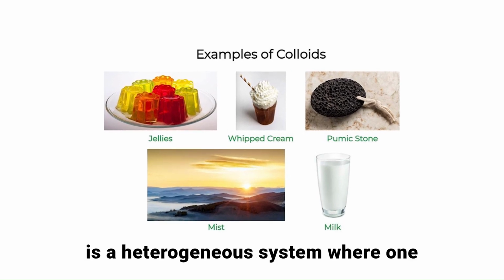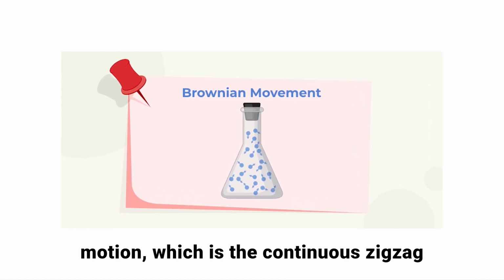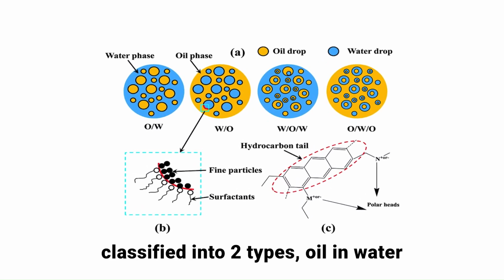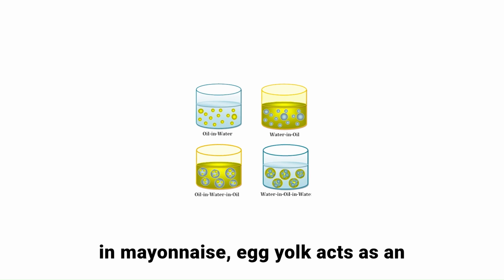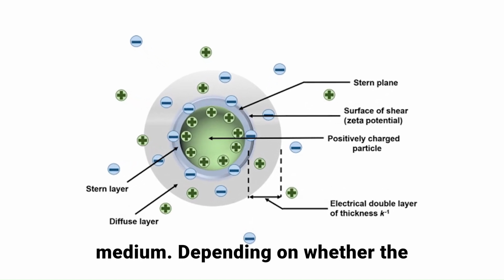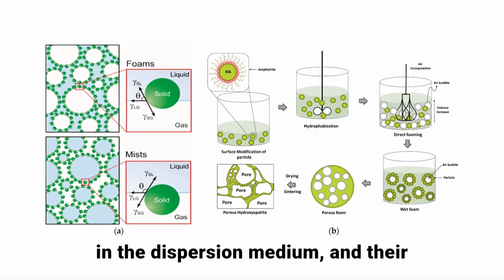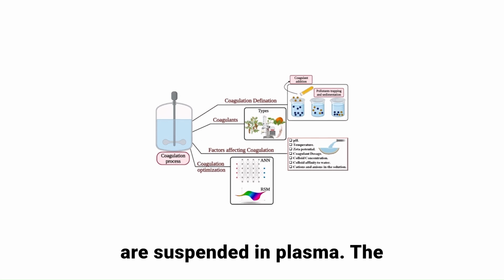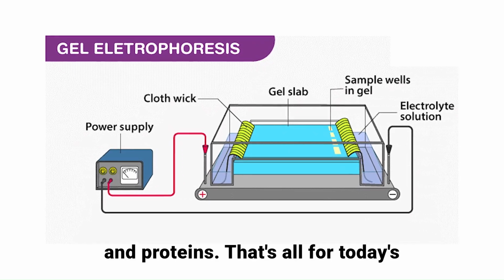Surface Chemistry Advanced Emulsions & Colloids Explained | NEET & JEE | AskPrep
🌊 Ever wondered how milk stays mixed or how creams and paints don’t separate over time? The answer lies in Surface Chemistry — specifically Emulsions and Colloids!

In this advanced chemistry session by AskPrep, we dive deep into the fascinating world of colloidal systems and emulsions — crucial for NEET, JEE, and other competitive exams.

📌 What You’ll Learn:
✅ What are colloids and their types
✅ How emulsions work (oil-in-water & water-in-oil)
✅ Properties like Tyndall effect, Brownian motion & more
✅ Industrial and biological applications
✅ Real-life examples in food, cosmetics & medicine

💡 Whether you're a curious learner or an aspirant aiming for medical or engineering entrances, mastering this topic will boost your confidence and score!

🎓 Stay ahead with AskPrep — your smart study partner for Science and Tech.